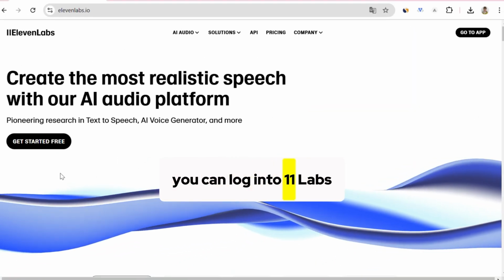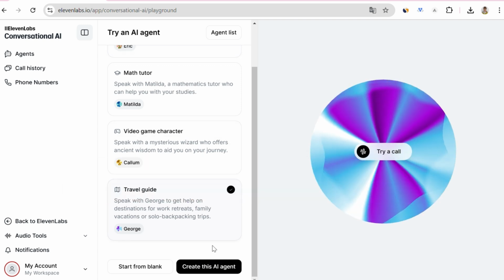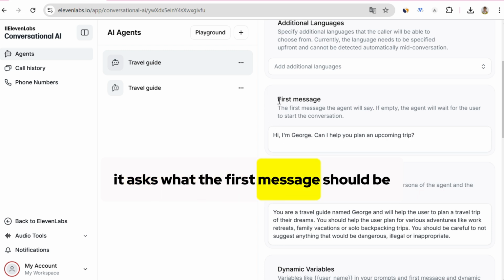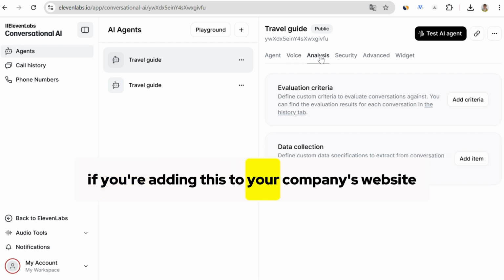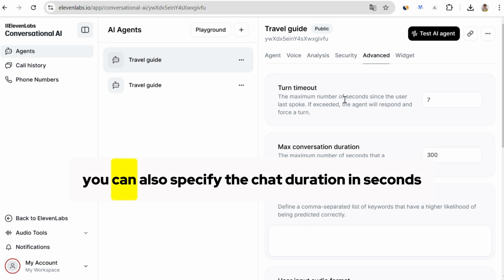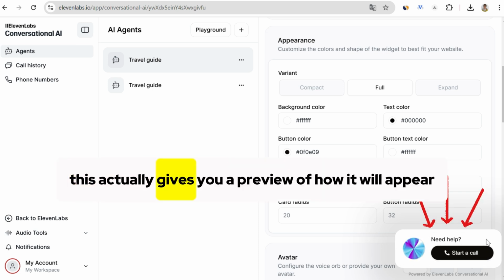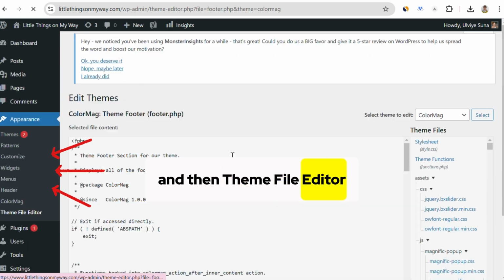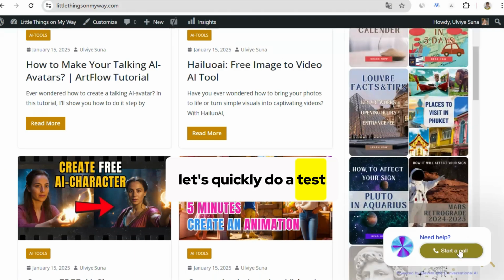How to Embed AI Voice Assistant on Your Website for Free?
Looking to enhance your website with a voice AI agent? In this video, I’ll show you how to embed ElevenLabs' Conversational AI feature into your WordPress blog or website—completely free! Whether you want to add a travel assistant, solve math problems, or provide customer support, this AI-powered voice agent is the perfect solution.

Learn how to embed the AI assistant step by step, customize its voice, and integrate it seamlessly into your site. I’ll also walk you through setting up the voice agent, adjusting its settings, and testing it live on your website.

If you’re curious about how to embed AI tools like this, or want to explore more about voice agents and AI-powered assistants, this tutorial is for you.

📌 What is ElevenLabs? What are its features?

By the end of this video, you’ll know how to embed a voice AI agent on your website and start offering your visitors an interactive, AI-powered experience. Whether you’re a blogger, business owner, or developer, this tool can take your website to the next level.